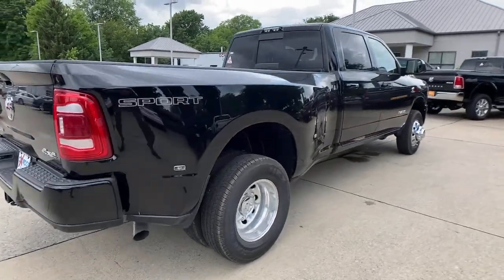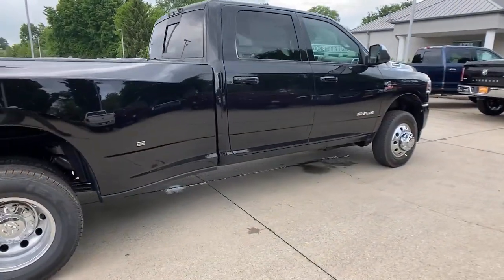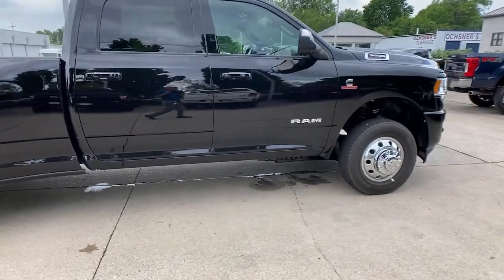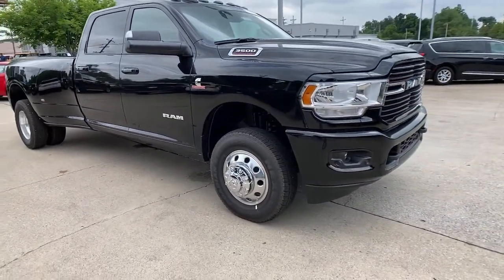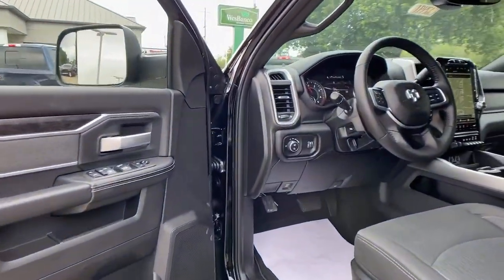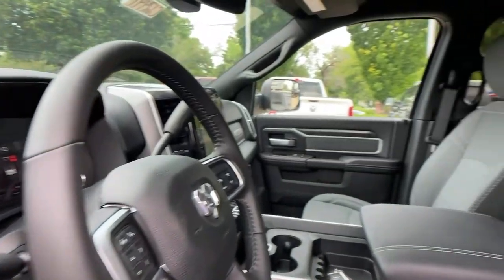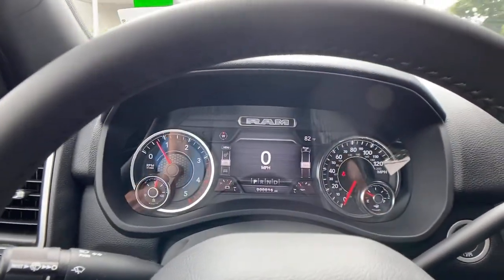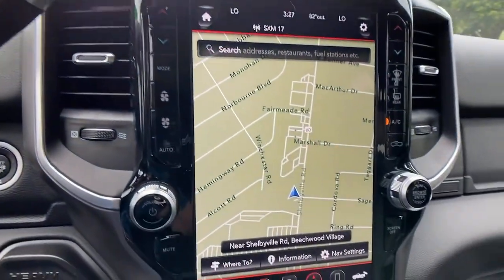2021 Ram 3500 at Oxmoor CDJR | Louisville & Lexington, KY C12491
New 2021 Ram 3500 available at Oxmoor CDJR in Louisville, Kentucky. Servicing the Lexington, Elizabethtown, KY New Albany, IN Jeffersonville, IN area.
2021 Ram 3500 Big Horn - Stock#: C12491 - VIN#: 3C63RRHL8MG618889

Oxmoor CDJR
4520 Shelbyville Rd

2021 Ram 3500 Big Horn 6.7L I6 3500 Big Horn Sport, 4D Crew Cab, 6.7L I6, Aisin 6-Speed Automatic, 4WD, 12 Touchscreen Display, 1-Year SiriusXM Guardian Trial, 2 Red Vinyl Flags, 2 Way Rear Headrest Seat, 3 Reflecting Triangles, 4 Way Front Headrests, 4.10 Axle Ratio, 4G LTE Wi-Fi Hot Spot, 4-Wheel Disc Brakes, 5th Wheel/Gooseneck Towing Prep Group, 5-Year SiriusXM Traffic Service, 5-Year SiriusXM Travel Link Service, 6000# Front Axle w/Hub Ext, 9 Alpine Speakers w/Subwoofer, ABS brakes, Active Noise Control System, Air Conditioning ATC w/Dual Zone Control, Air Suspension Decal, AM/FM radio, Apple CarPlay, Auto Level Rear Air Suspension, Box & Rear Fender Clearance Lamps, Brake assist, Bright Wheel Skins, Bucket Seats, Clearance Lamps, CTR Stop Lamp w/Cargo View Camera, Disassociated Touchscreen Display, DOT Certified Roadside Safety Kit, DOT Fire Extinguisher, Dual Rear Wheels, Electronic Stability Control, Exterior 115V AC Outlet, Folding Flat Load Floor Storage, For Details Visit DriveUconnect.com, Front Fog Lamps, Front Seat Back Map Pockets, Full Length Upgraded Floor Console, Google Android Auto, GPS Antenna Input, GPS Navigation, HD Radio, Illuminated entry, Integrated Voice Command w/Bluetooth, Leather Wrapped Steering Wheel, LED Tail Lamps, Manual Adjust 4-Way Front Passenger Seat, Max Tow Package, MOPAR 30K Direct Mount 5th Wheel Hitch, Off-Road Information Pages, ParkSense Front/Rear Park Assist System, ParkView Rear Back-Up Camera, Power 2-Way Driver Lumbar Adjust, Power Adjust 8-Way Driver Seat, Power Adjustable Folding Heated Black Tow Mirrors, Power Adjustable Pedals, Premium Cloth Bucket Seats, Quick Order Package 21Z Big Horn, Radio: Uconnect 12.0 w/Navigation, Rear 60/40 Folding Seat, Rear Wheelhouse Liners, Remote keyless entry, Remote Start System, Security Alarm, Selectable Tire Fill Alert, SiriusXM Radio Service, SiriusXM Satellite Radio, SiriusXM Traffic Plus, SiriusXM Travel Link, SiriusXM w/360L, Spare Fuses, Tire Pressure Monitoring Delete, Traction control, Turn signal indicator mirrors, Universal Garage Door Opener, Wheels: 17 x 6.0 Steel Chrome Clad.brbrPlease CALL FOR AVAILABILITY as our inventory changes frequently . Serving Louisville Kentucky from our 4520 Shelbyville Road location as well as all surrounding areas including Lexington, Shelbyville, Elizabethtown, Clarksville Indiana and Jeffersonville Indiana.